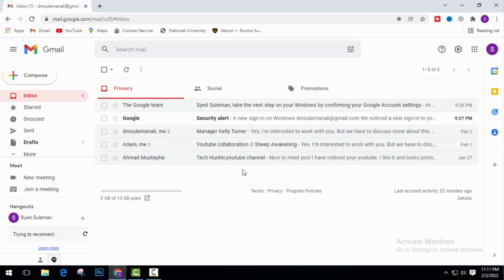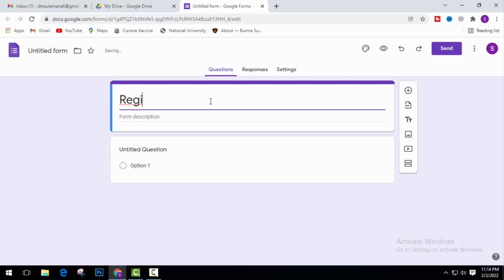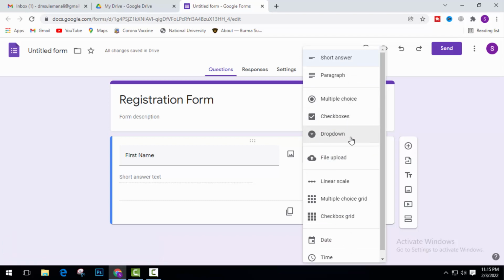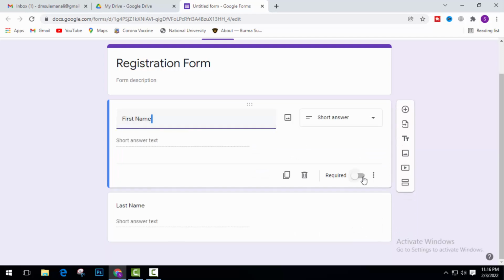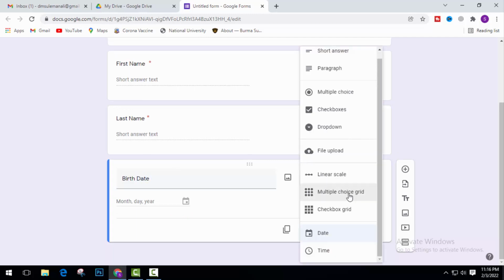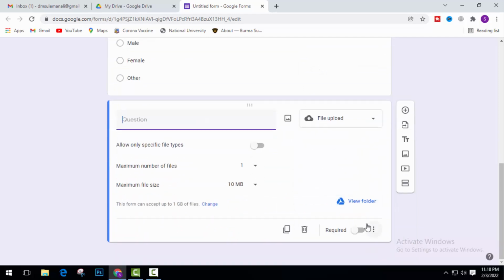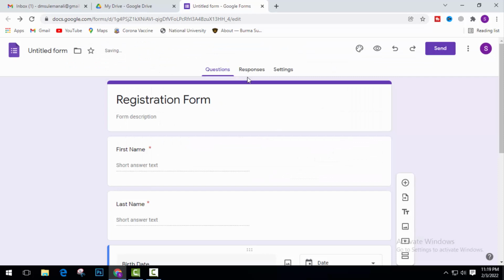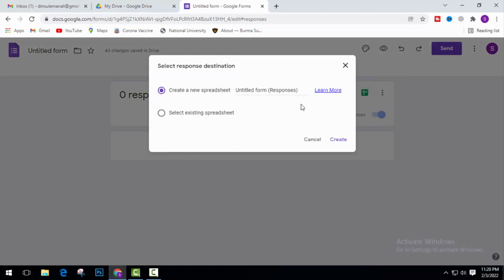How to Create Google Form | Google Forms Complete Tutorial For Beginners | 2022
How to Create Google Form | Google Forms Complete Tutorial For Beginner | 2022